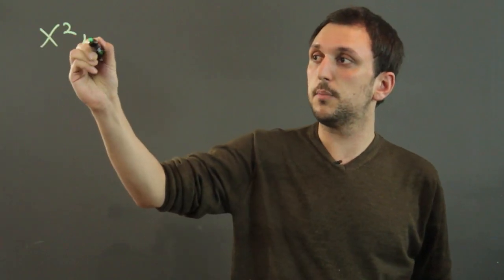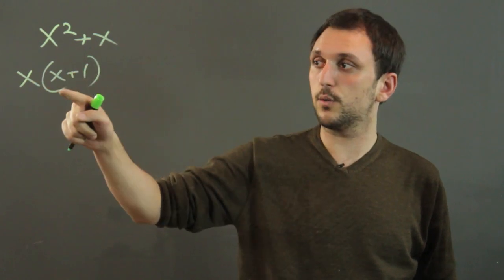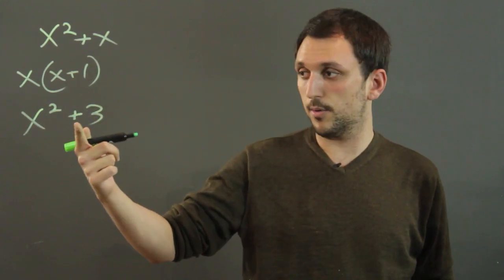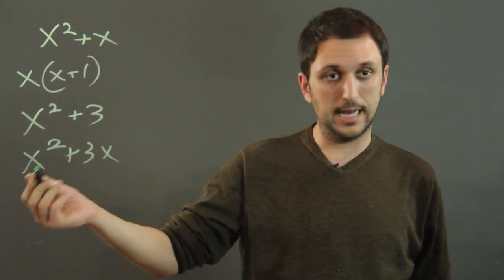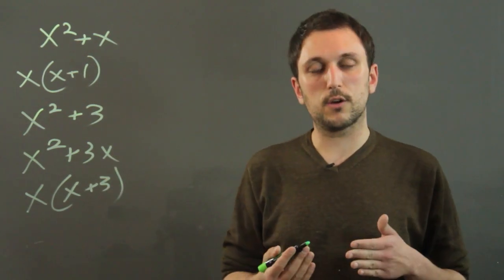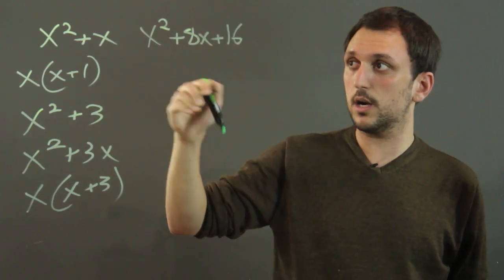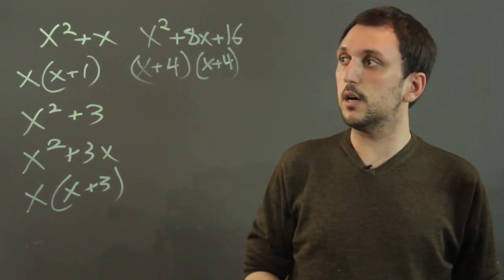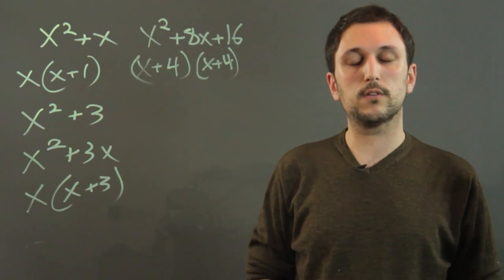Can X Squared Plus Anything Be Factored? : Algebra, Geometry & More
Whether or not "X squared" plus any other number can be factored depends on your understanding of a few key concepts. Find out if "X squared" plus anything can be factored with help from a high school mathematics tutor in this free video clip.